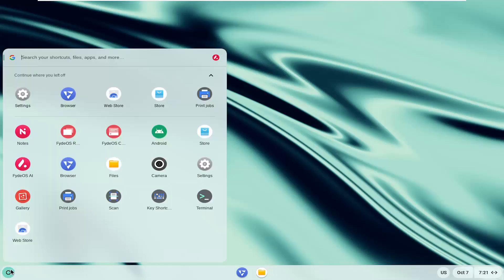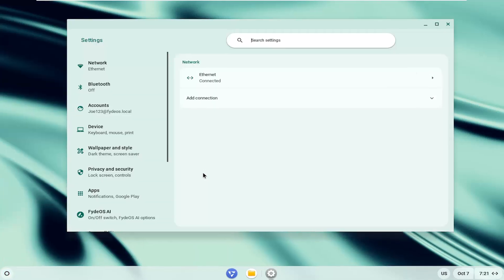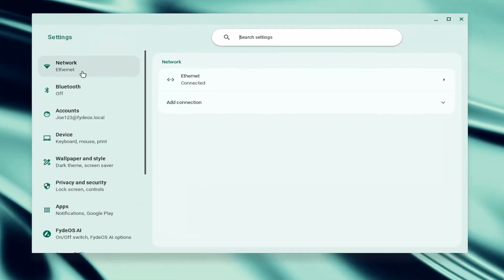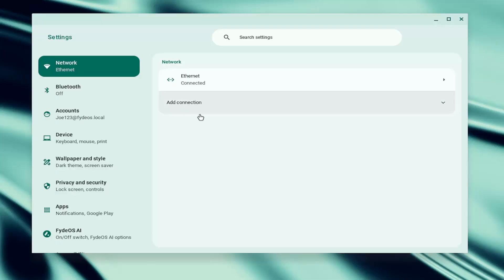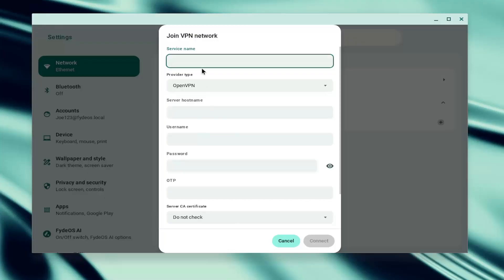How To Add a VPN Connection on ChromeOS (Chromebook)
This tutorial demonstrates how to add a VPN connection on a Chromebook running ChromeOS, helping users enhance their online privacy and security. A VPN (Virtual Private Network) encrypts internet traffic and can provide access to restricted content by routing your connection through a remote server. The video guides viewers through the ChromeOS network settings to set up a VPN using built-in options or third-party VPN services. Adding a VPN connection allows users to browse safely on public Wi-Fi and maintain anonymity online.

Issues addressed in this tutorial:
add vpn chromebook
set up vpn chromeos
chromeos vpn configuration
vpn connection chromebook
secure browsing chromebook
chromeos network privacy
how to use vpn chromebook
vpn settings chromeos
chromebook internet security
chromeos vpn guide

Following this guide, users can quickly configure a VPN on their Chromebook to protect their data and access content securely. The tutorial provides easy-to-follow instructions for both manual VPN setups and popular VPN apps compatible with ChromeOS. Whether you want to enhance security or bypass geographic restrictions, this video helps you connect to a VPN without hassle. It’s an essential tutorial for anyone looking to improve their online privacy on a Chromebook.

This tutorial will apply for Chromebook tablets and laptops from Dell, HP, Acer, Asus, Lenovo, Toshiba, and Samsung.